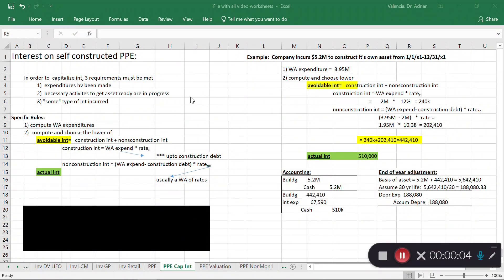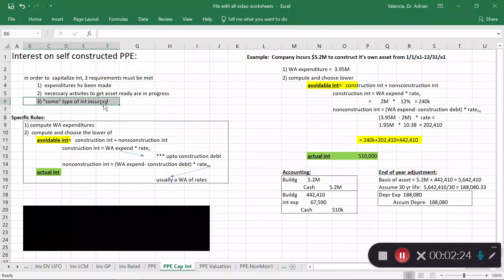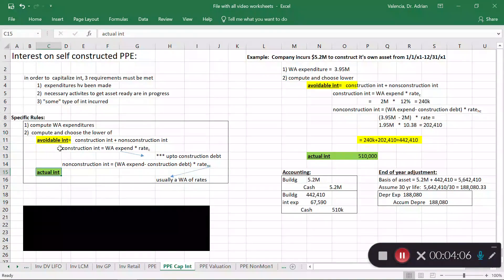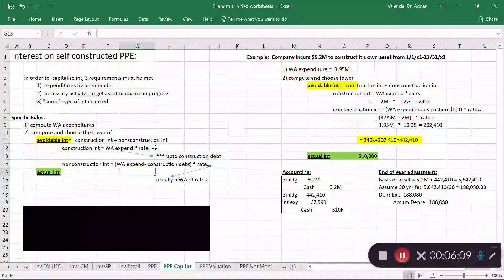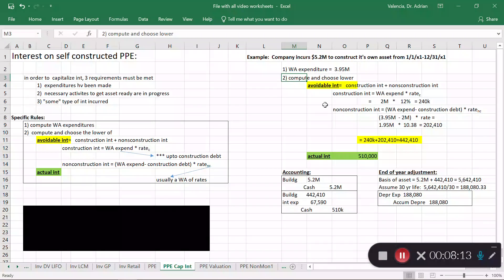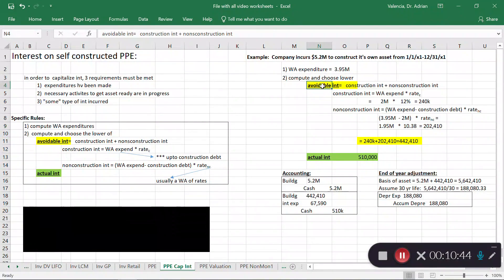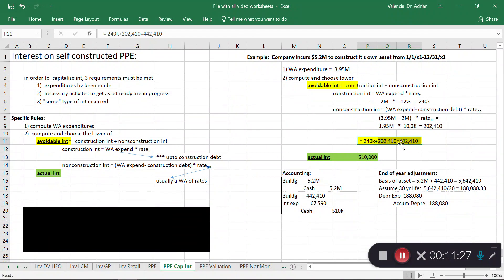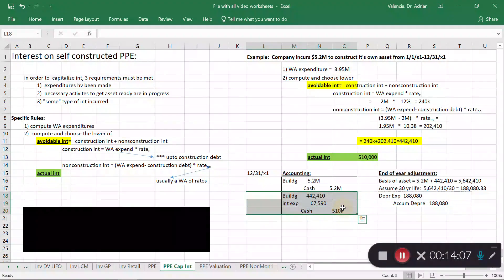Accounting for PPE: Interest on Self Constructed Assets - US GAAP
Interest Capitalization on Self Constructed Assets under US Generally Accepted Accounting Principles